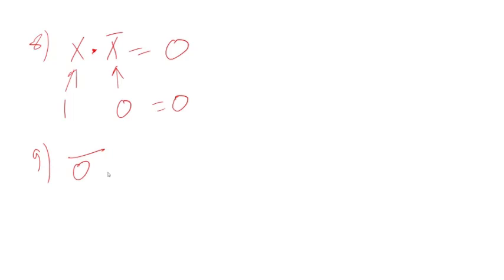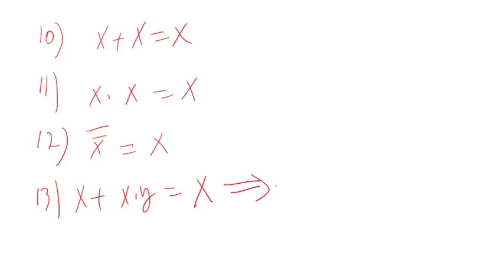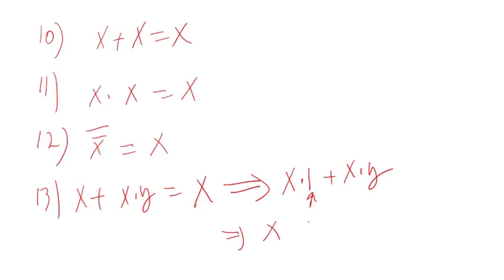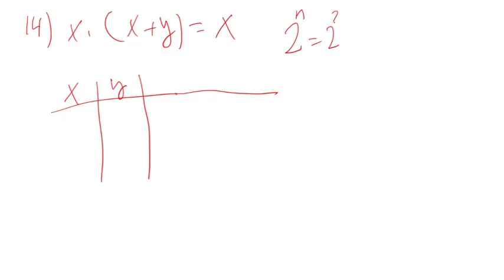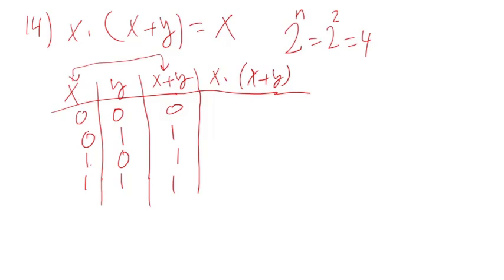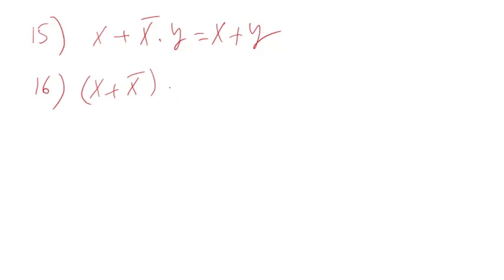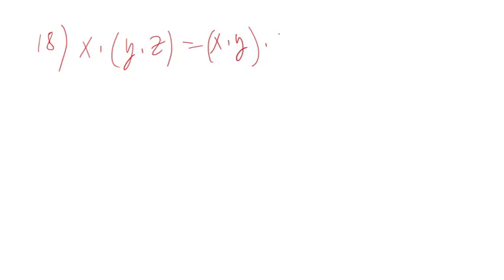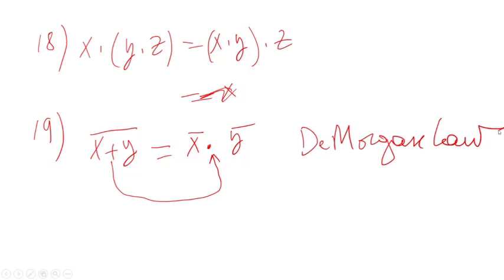FE and PE Exam | Boolean Algebra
This video goes through some core definitions used extensively when solving Boolean Algebra problems and building logic circuits. This series is useful for anyone who is studying to take the FE exam or PE exam.